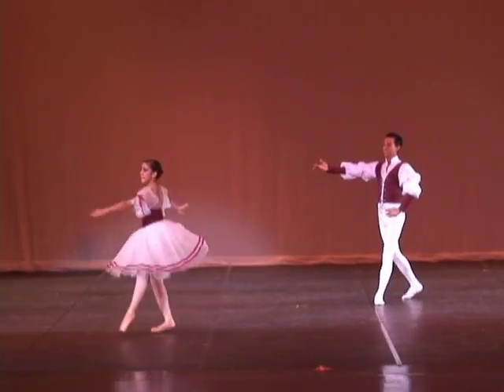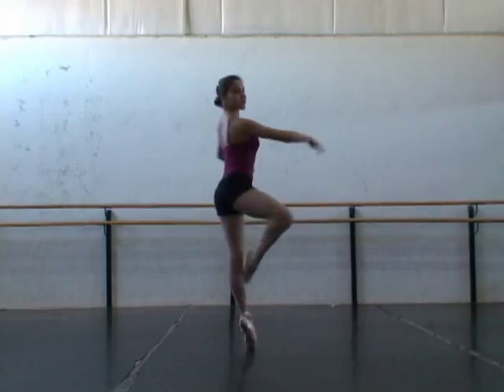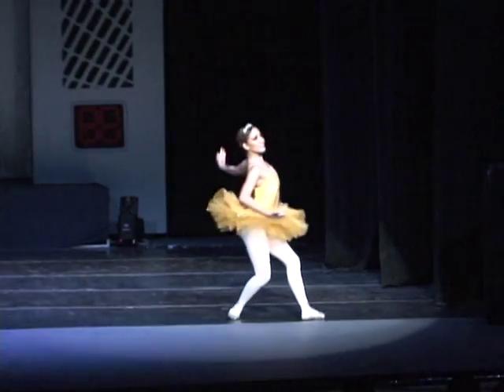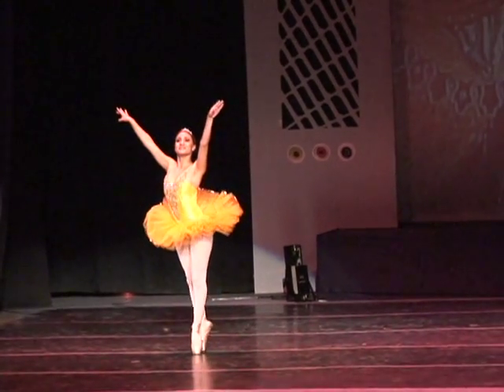Ballet and Physics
Physics is all around us.  A description of some Physics principles and energy transformations in ballet dancing.  Where art meets science.